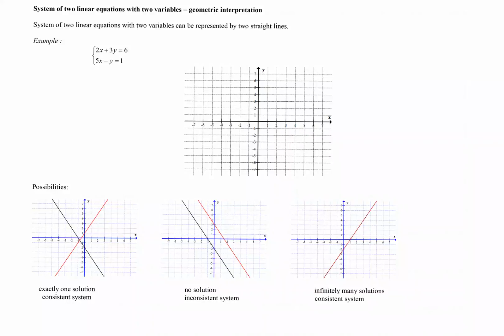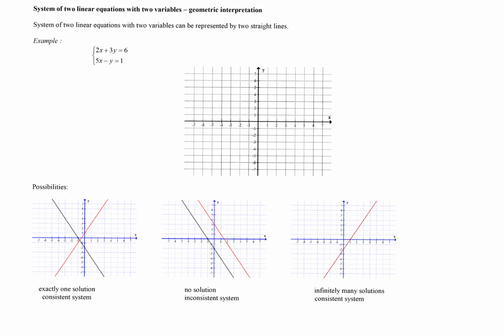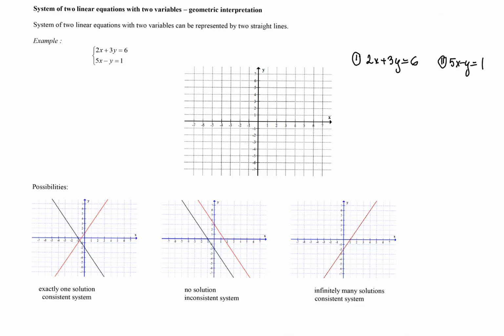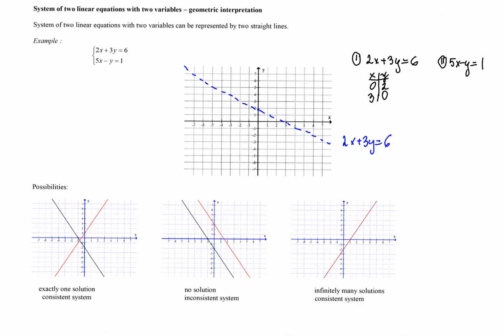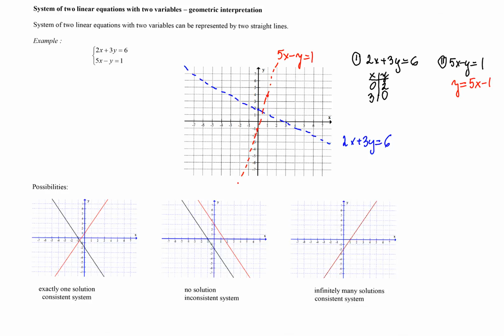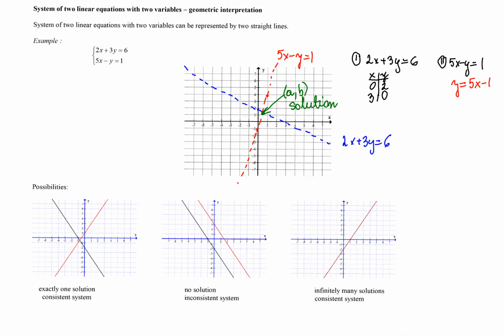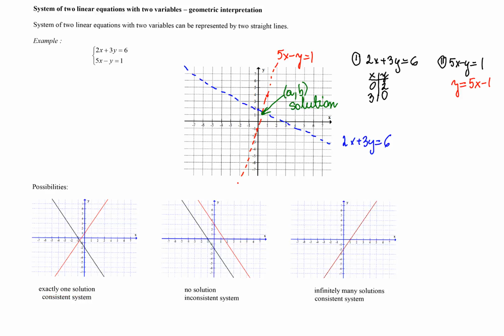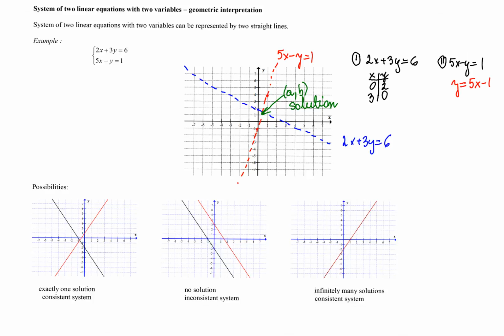System of two linear equations with two variables geometrical interpretation